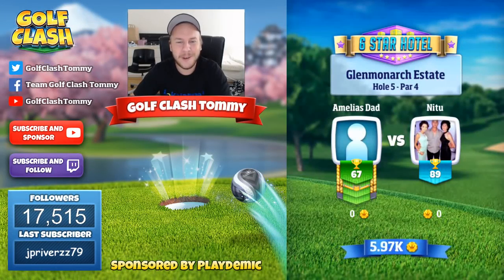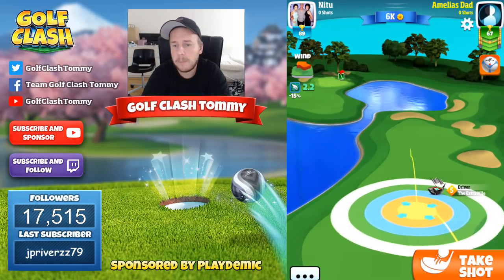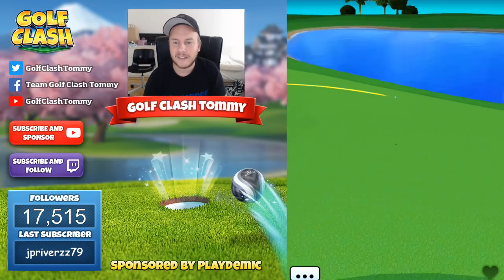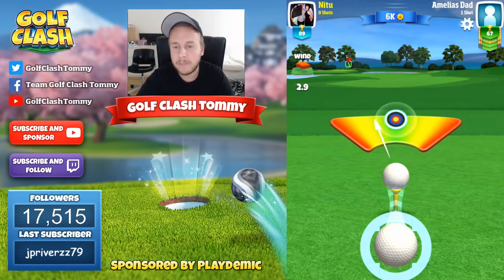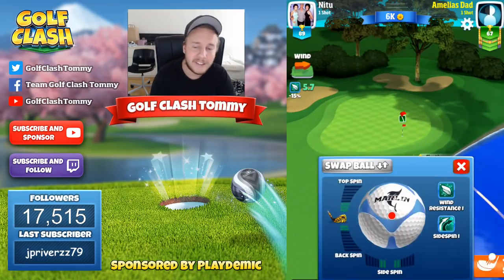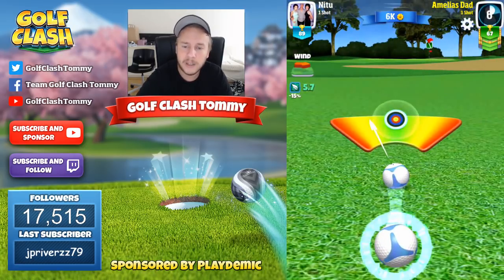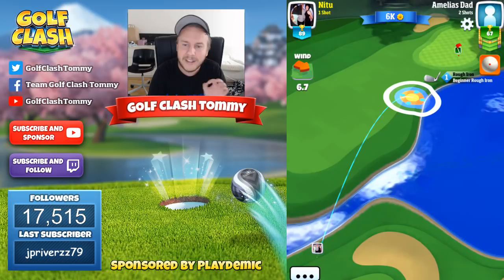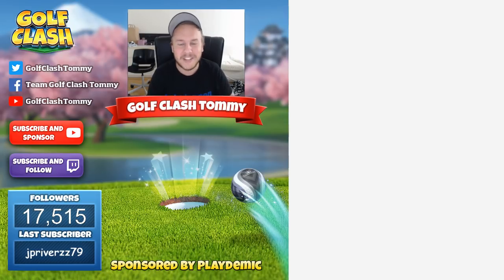Golf Clash tips, Hole 5 - Par 4, 6 Star Hotel, Glenmonarch Estate - Tour 4, GUIDE/TUTORIAL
This is hole 5 - Par 4 of Glenmonarch Estate. Played from the second first which is Tour 4.

Join Golf Clash United on Facebook.